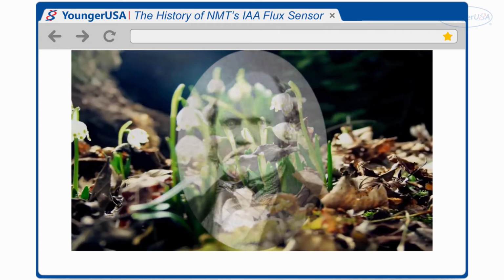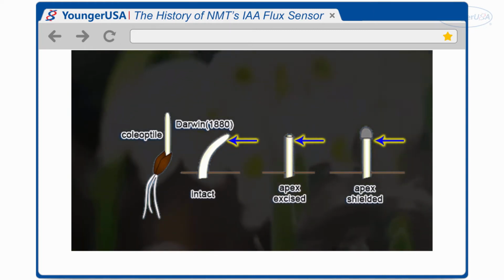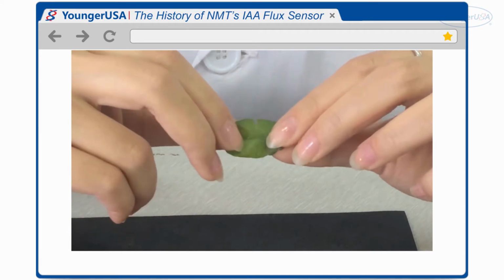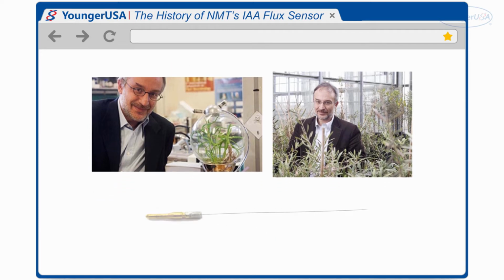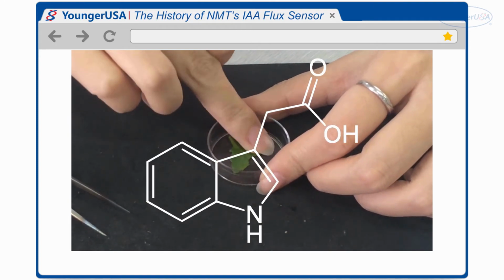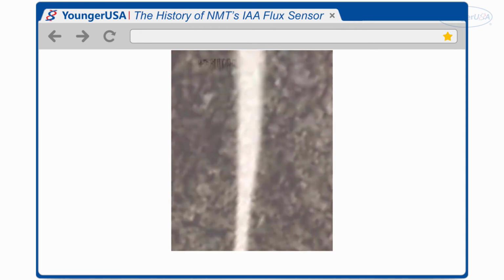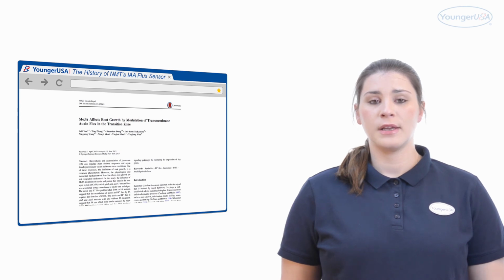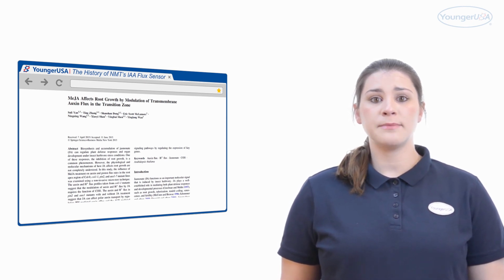The History Of NMT's IAA Flux Sensor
This video briefly outlines the history of IAA (indole-3-acetic acid) and YoungerUSA’s very first commercialized NMT IAA flux sensor. From 1880 up to today, all plant scientists can agree that plant hormones, such as auxins, are very important in understanding plant growth and regulation. Now YoungerUSA provides the world’s first product that can measure endogenous IAA flux in live samples; the IAA Physiolyzer®.

Our Non-invasive Micro-test Technology (NMT) has transformed physiological research in far more fields, leading to new discoveries in plant stress, drug screening, disease research, and more!

Keep an eye out for more NMT application videos!

To learn more about NMT, check out most advanced new physiological analysis system, the NMT Physiolyzer®